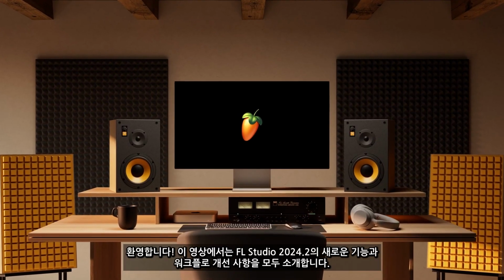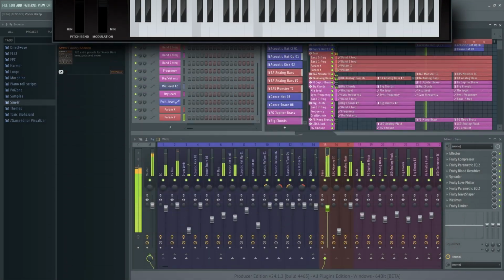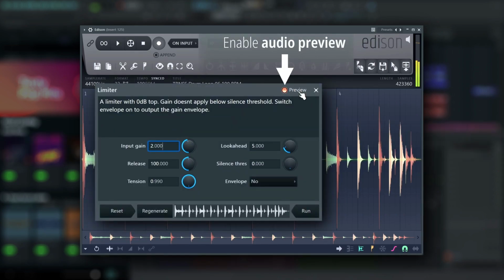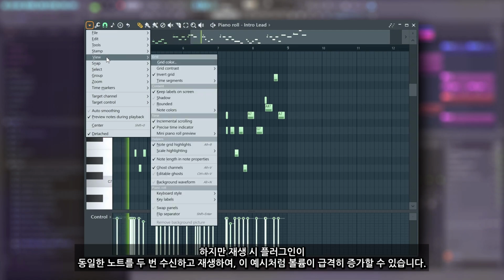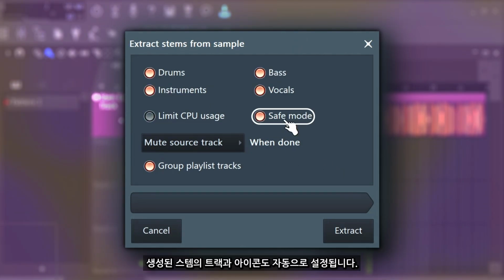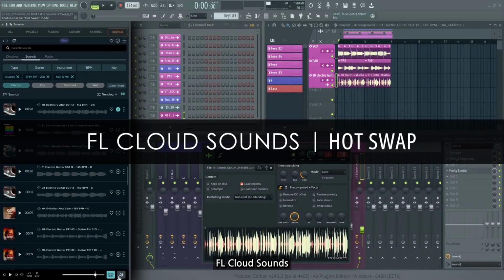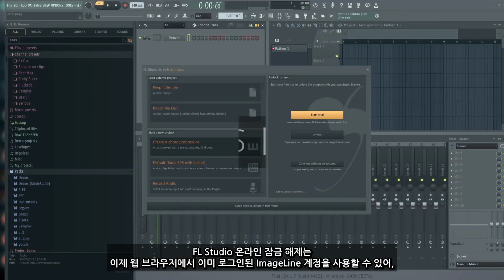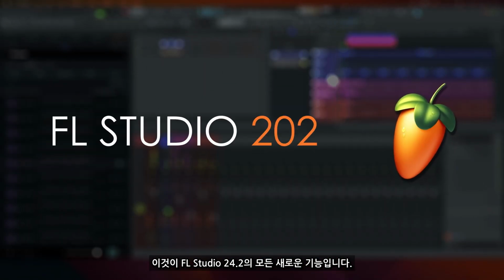FL Studio 2024.2 | 새로워진 점은?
원제: FL Studio 2024.2 | What's New?

FL Studio 2024.2의 새로운 기능은 무엇인가요?
이번 업데이트는 새로운 사운드, 사용자 요청 기능, 워크플로 개선 사항 등으로 가득합니다. 평생 무료 업데이트와 함께 이번 업데이트도 무료로 다운로드할 수 있습니다.

비디오 목차:
00:00 인트로
00:33 새로운 플러그인 | Transporter
01:05 업데이트된 플러그인 | 새로운 벡터 UI
01:45 FLEX | FL Cloud Pro에서 모든 팩 제공
02:17 LuxeVerb | 리미터 비활성화 옵션 추가
02:38 Voltage Controller | 노트 색상 지원
03:15 Edison | 스크립트 오디오 미리보기
03:42 프리셋 | 기본 트리 표시
03:59 플레이리스트 & 피아노 롤 | 글로벌 고스트 노트
04:44 플레이리스트 & 피아노 롤 | 스택된 클립/노트 선택
05:36 플레이리스트 | 선택기 패널에서 색상 변경
05:50 코드 진행 도구 | 반전 시 루트 노트 무시
06:08 오디오 트랙 | 향상된 이름 지정 규칙
06:25 스템 추출기 | 안전 모드 & 자동 이름 지정
07:10 믹서 | 오디오 지연 무시
08:04 채널 랙 | 채널 상태 브라우징
08:16 브라우저 | 프로젝트에 사용된 샘플 표시
08:28 FL Cloud Sounds | 핫스왑 기능
09:29 품질 개선 업데이트 | 원격 측정
10:09 품질 개선 업데이트 | 온라인 잠금 해제
10:25 품질 개선 업데이트 | macOS 메뉴 바
10:42 품질 개선 업데이트 | 개선된 템포 태퍼
11:12 품질 개선 업데이트 | 새로운 메트로놈 사운드
11:28 품질 개선 업데이트 | 새로운 아이콘
11:39 품질 개선 업데이트 | 간소화된 설치 프로그램 (Windows 전용)
11:51 아웃트로

Image-Line Software